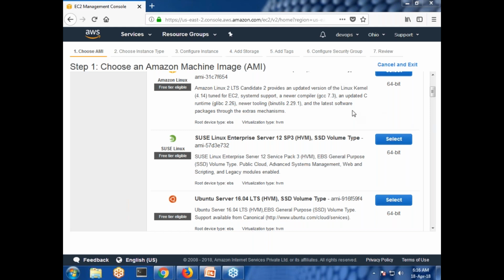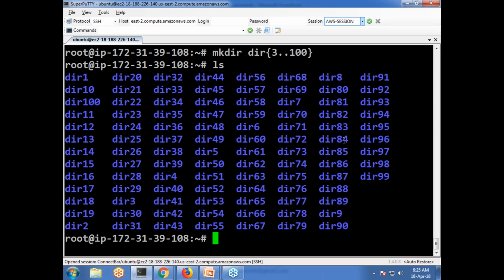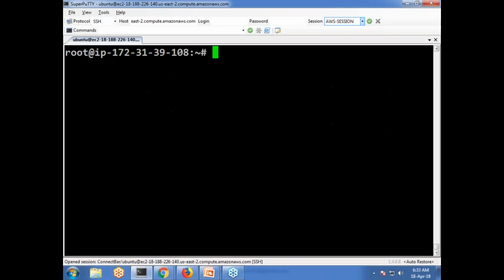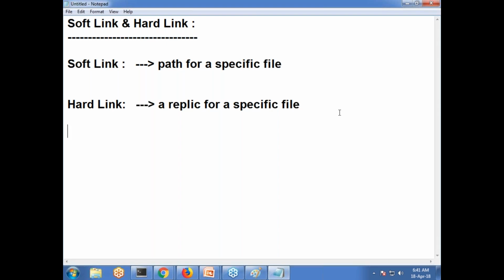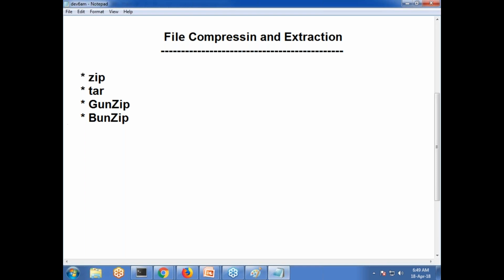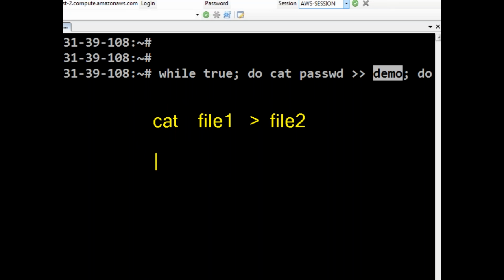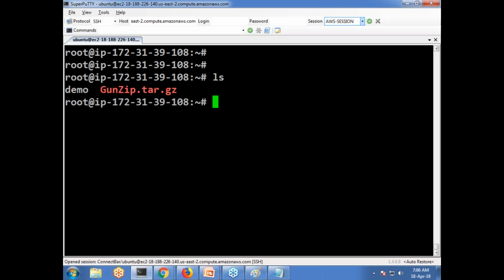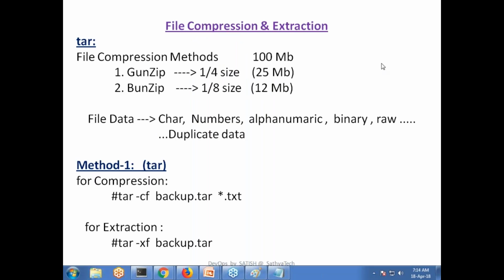Devops By Sathya Technologies Class 3